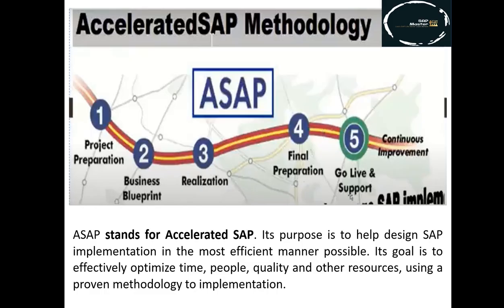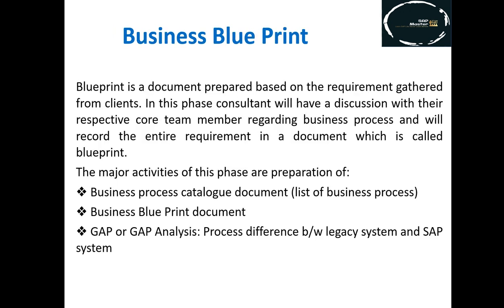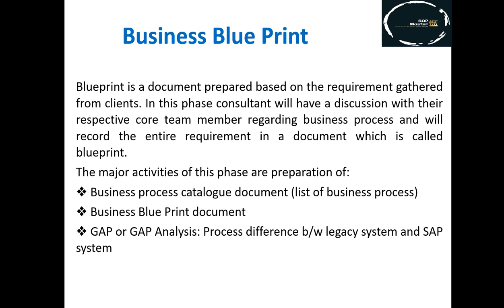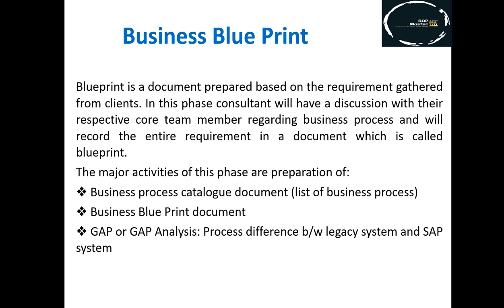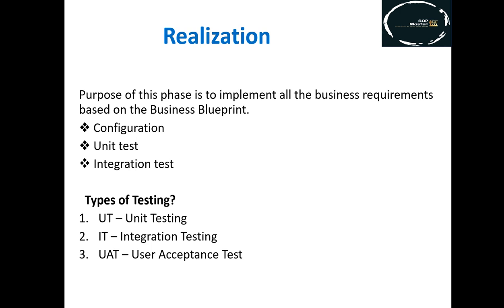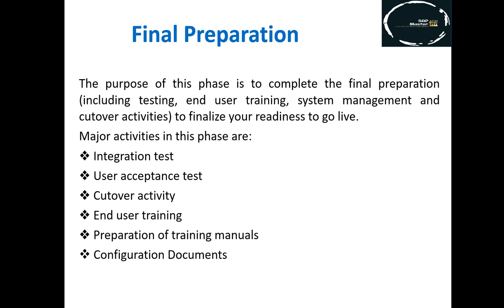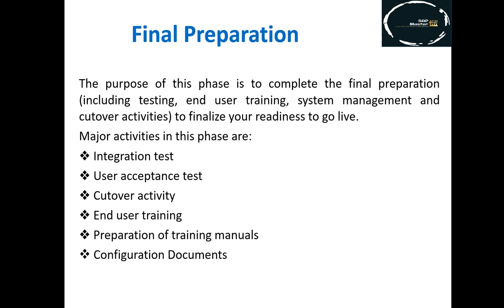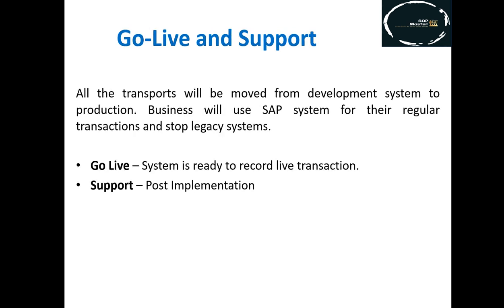ASAP Methodology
Learn SAP FICO Like Never Learn Before